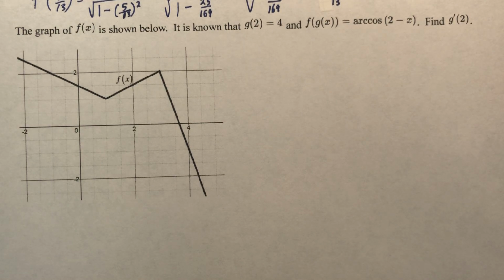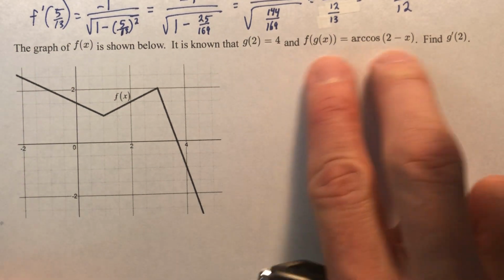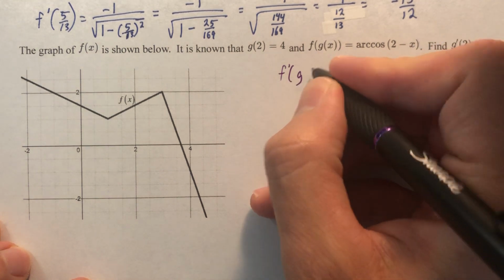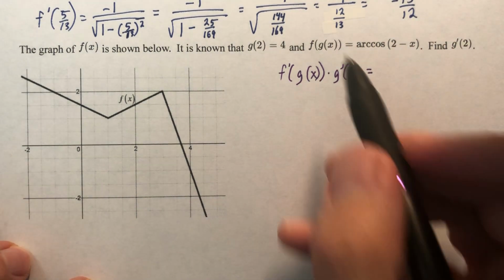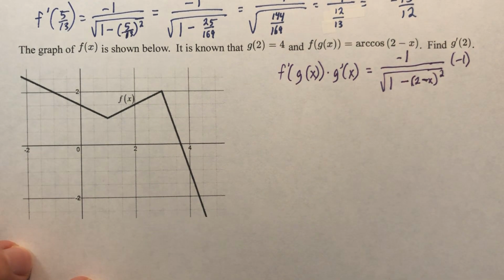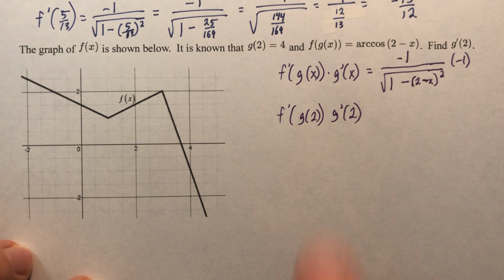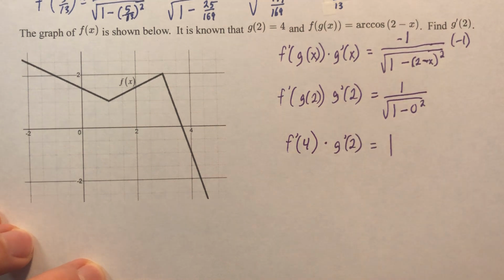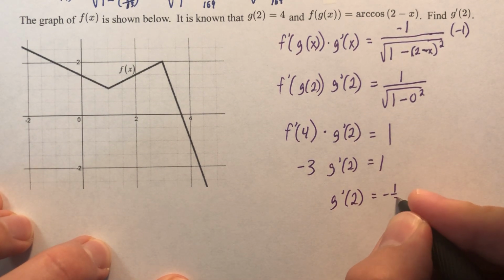Differentiating Inverse Trig Functions, Part 6